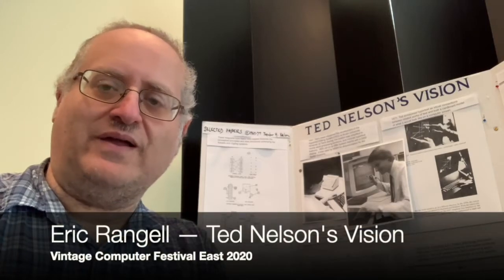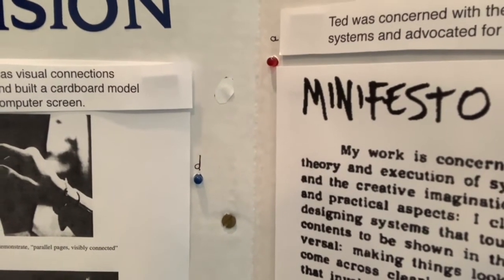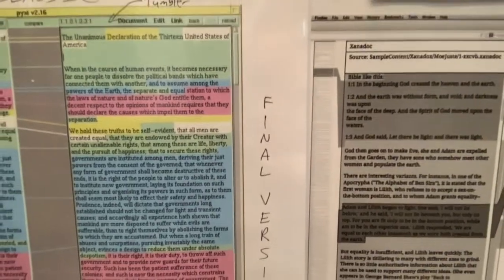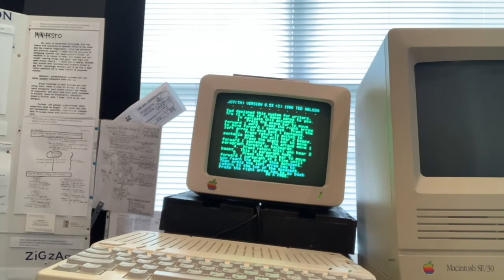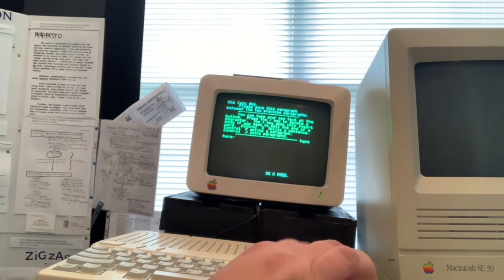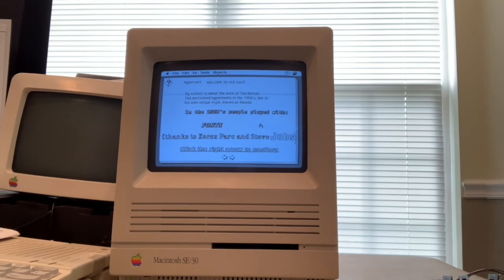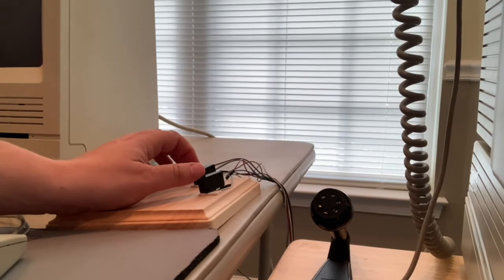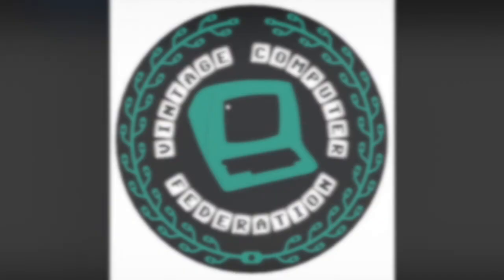Eric Rangell — Ted Nelson's Vision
A presentation at Vintage Computer Festival East 2020, a virtual event held October 10th & 11th, 2020.